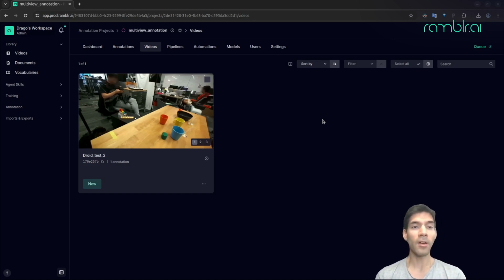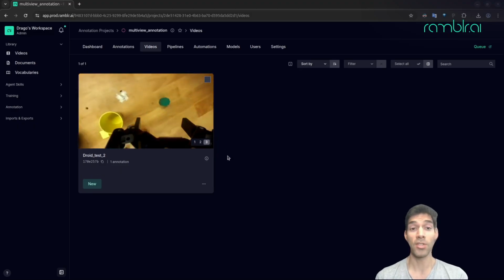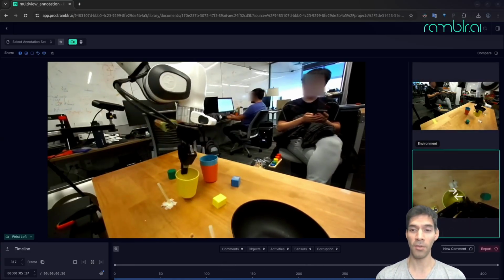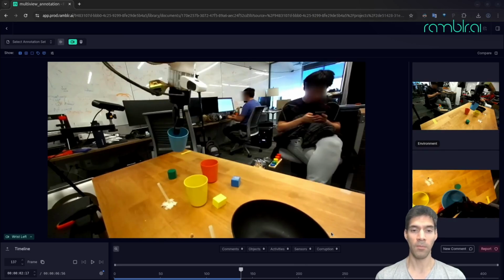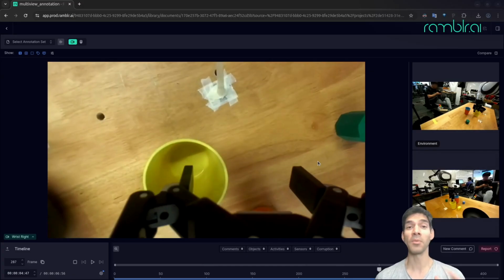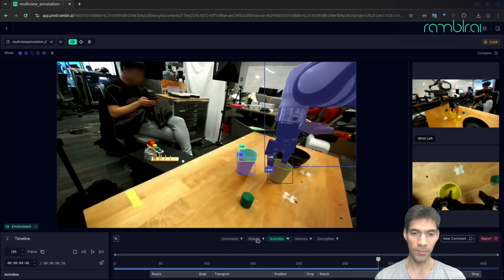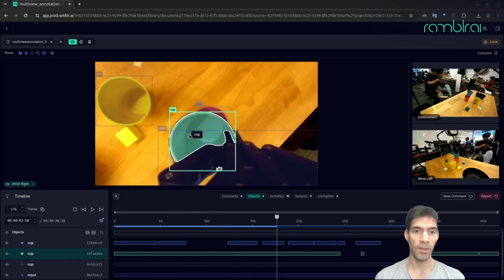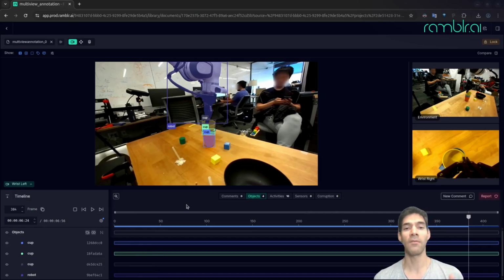Ramblr Features: Multi-View for Robotics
We are always updating our platform and releasing new features. In this video, we introduce our new Multi-View feature for viewing videos and annotation.

Video adapted from the DROID: A Large-Scale In-the-Wild Robot Manipulation Dataset by Khazatsky et al. (2024).
The original material was cropped/edited.